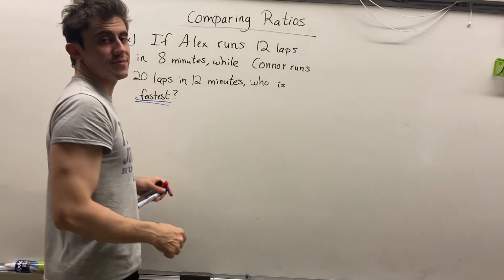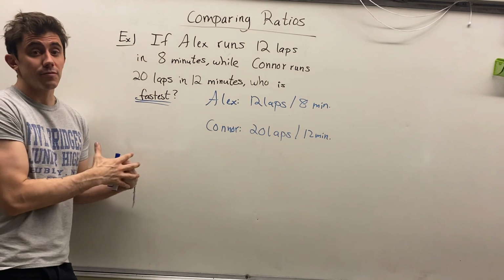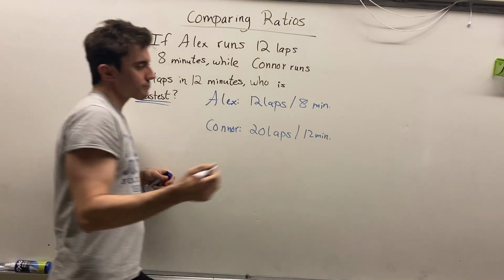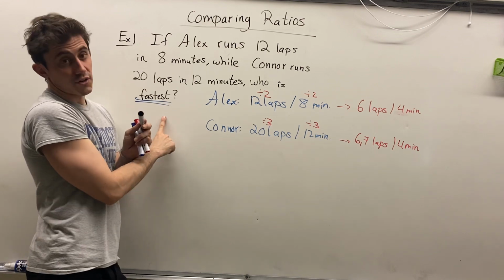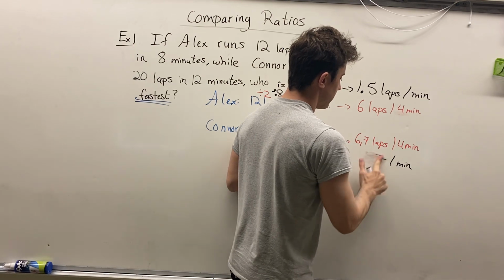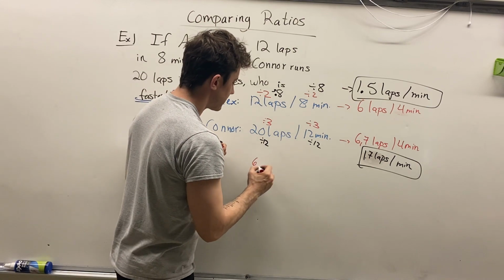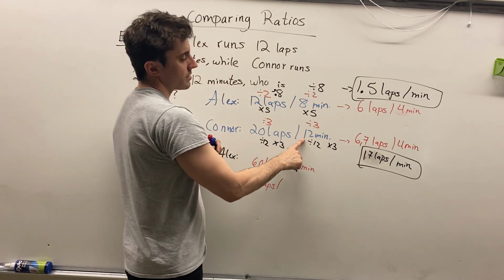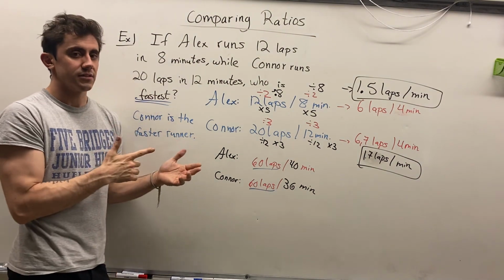Math 8 - Comparing Ratios